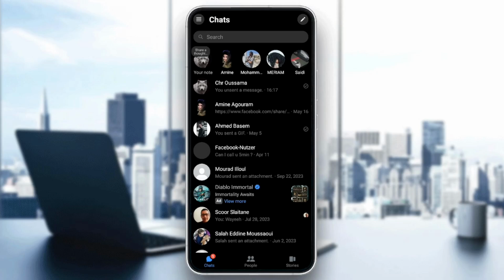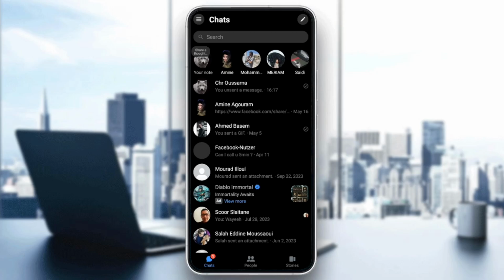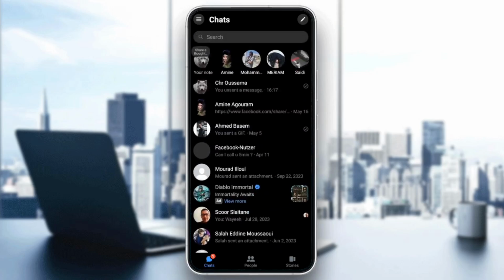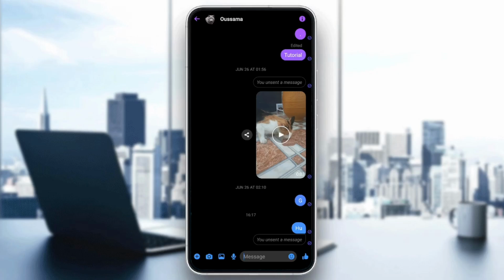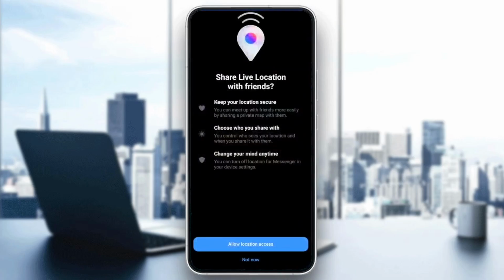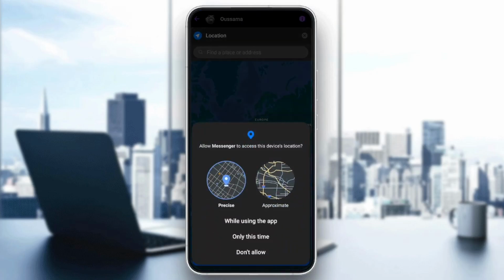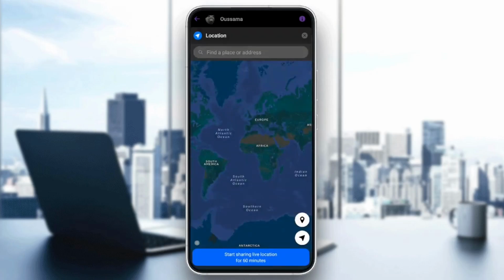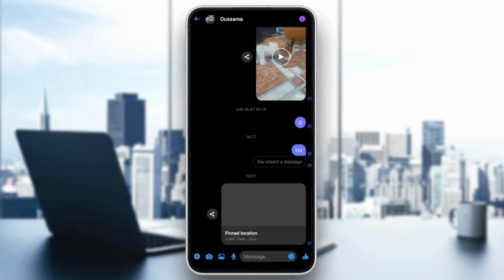How To Share Location On Messinger Tutorial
Today we talk about share location on messinger,share location messenger,how to share location on facebook messenger,see location on facebook messenger,how to share location on messenger